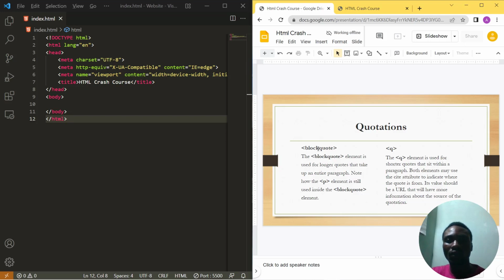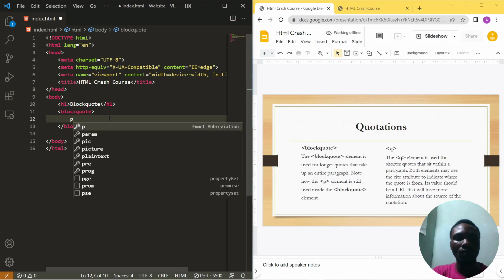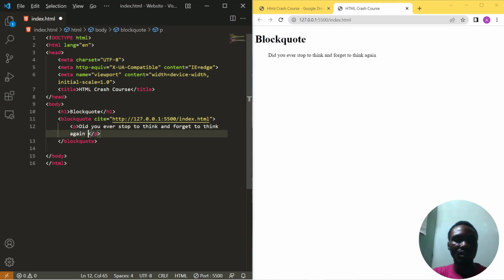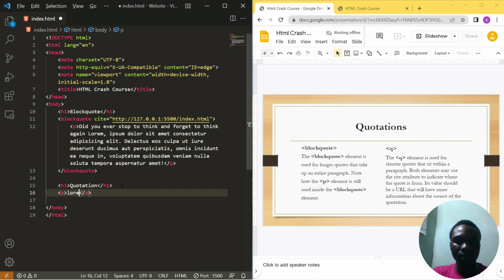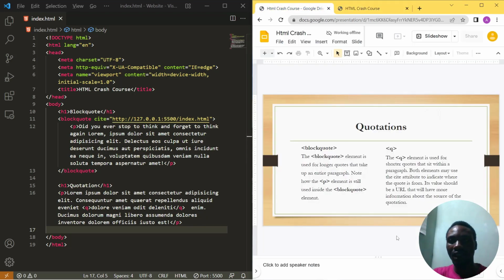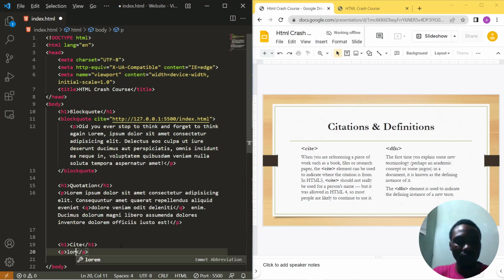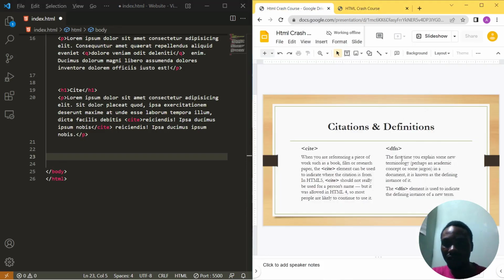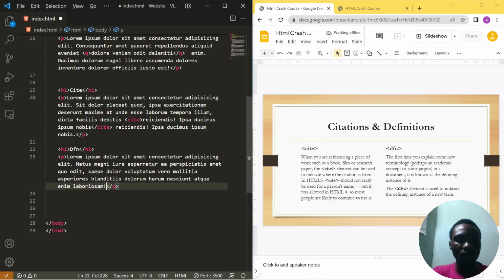Blockquote tag, q tag, cite tag, dfn tag HTML Tutorial for Beginners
In this tutorial you will learn about blockquote, q tag, dfn tag and cite tag in html and how to use Blockquote and q Tag to your Html page.